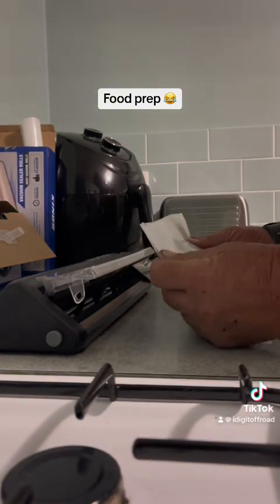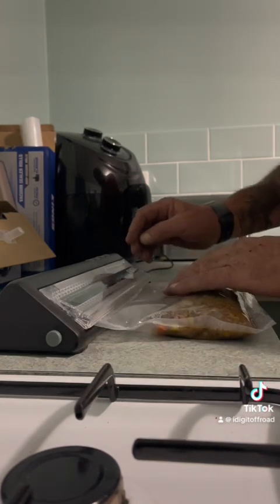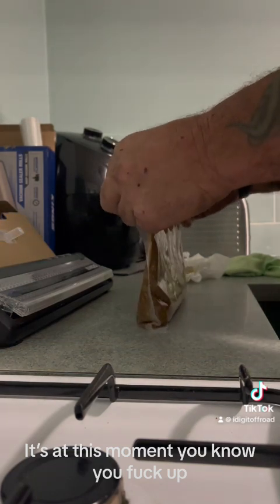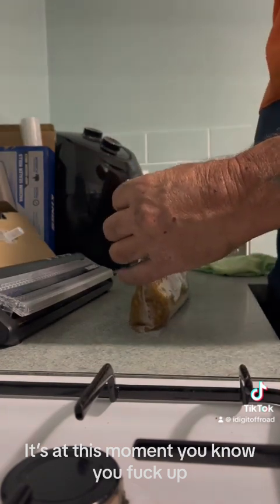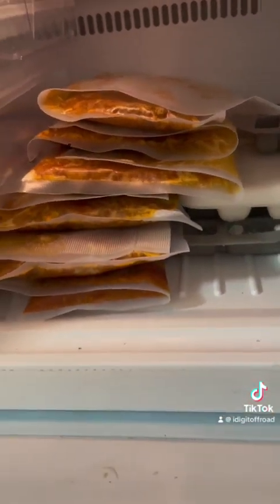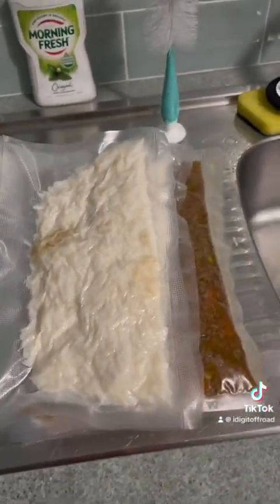Cape trip food prep